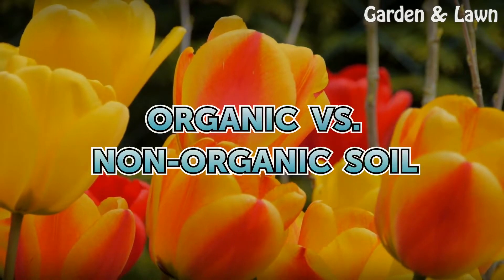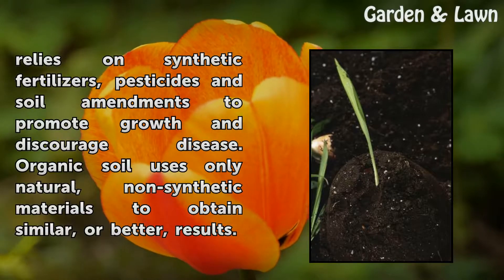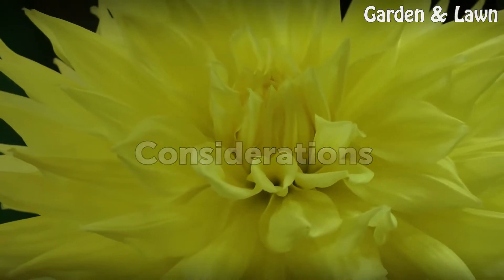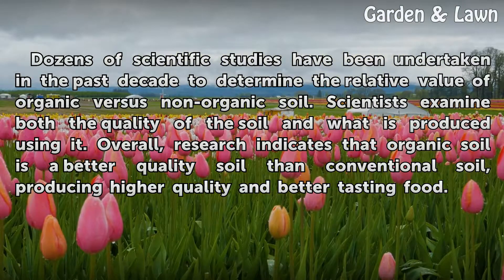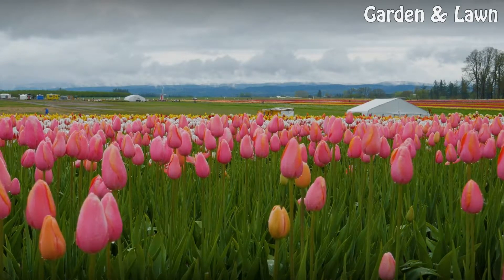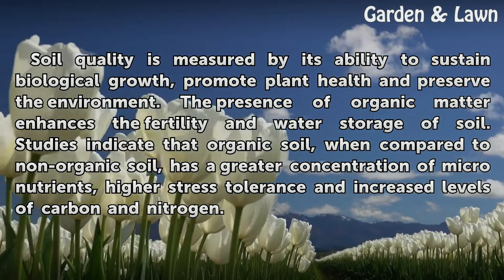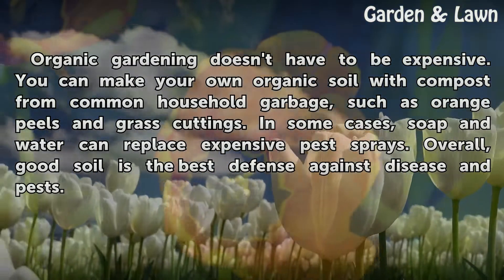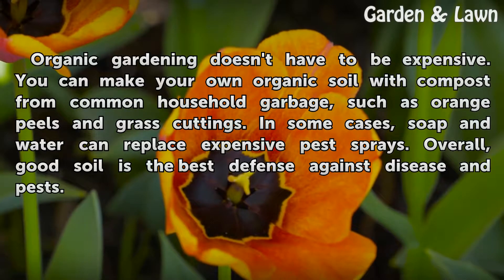Organic Vs. Non-Organic Soil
Organic Vs. Non-Organic Soil. All soil is composed of organic matter. The terms "organic" and "non-organic" refer to the process and the chemicals used to maintain soil. Conventional, non-organic farming relies on synthetic fertilizers, pesticides and soil amendments to promote growth and discourage disease. Organic soil uses...

Table of contents Organic Vs. Non-Organic Soil
Considerations 00:46
Soil Quality Indicators 01:15
Going Organic 01:46